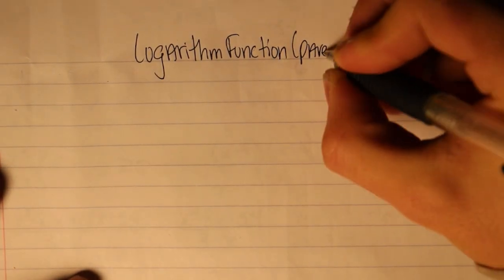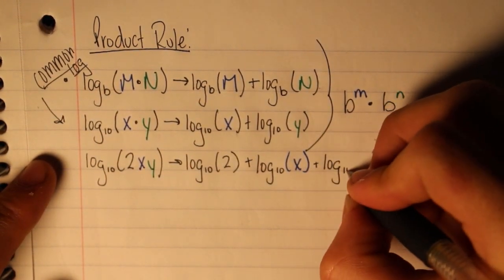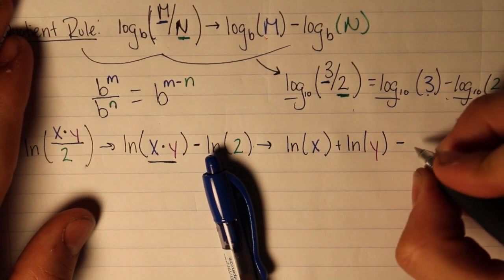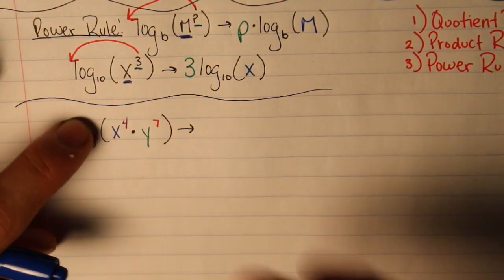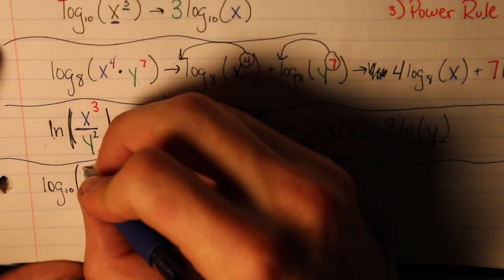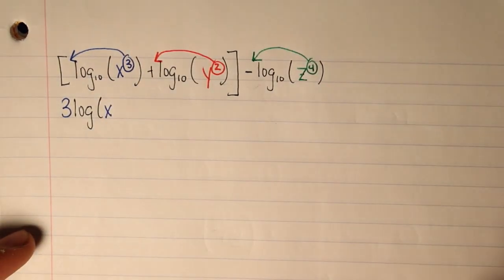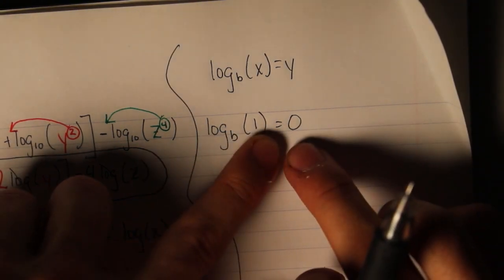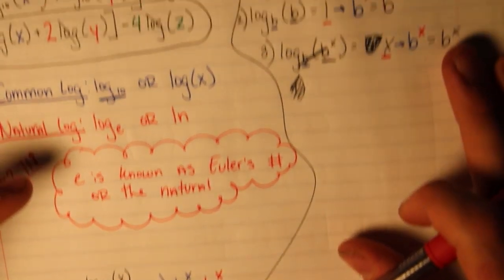Logarithm Properties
0:40 - Parent Function
2:31 - Product Rule
6:30 - Quotient Rule
9:44 - Quotient + Product Rule
13:03 - Power Rule
15:36 - Power + Product Rule
20:29 - Power + Quotient Rule
22:58 - All 3 Rules Combined
29:42 - Comments if Confused
30:45 - Common v Natural Logs
32:21 - Euler's Number
33:48 - Rest of Log Properties